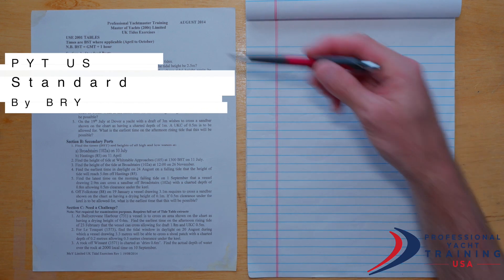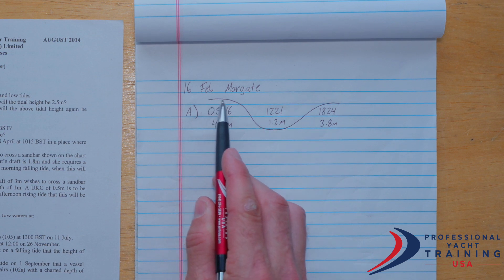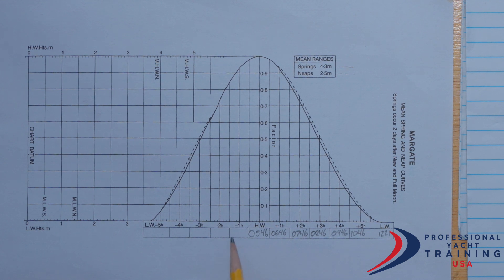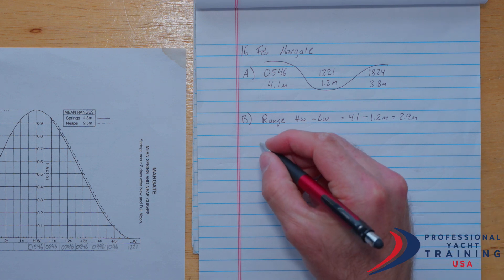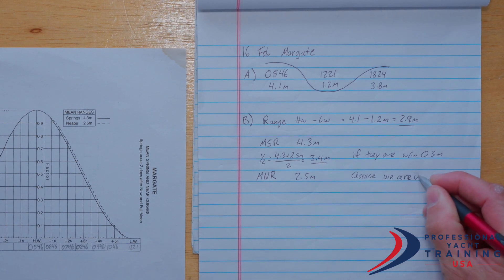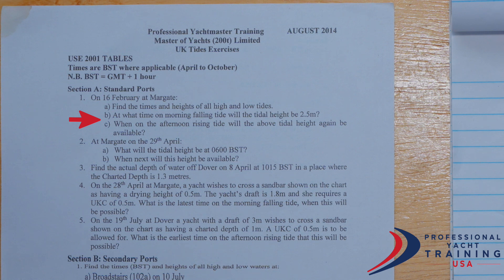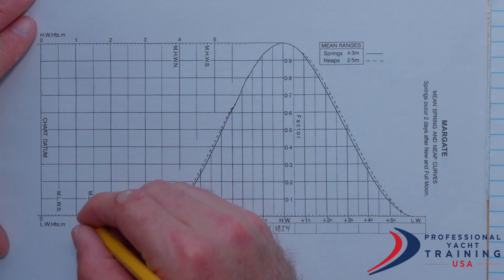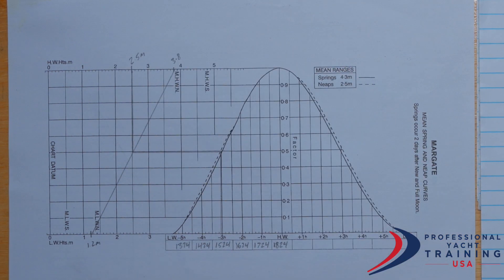PYTUSA Tidal Calculations - Standard Ports by Bryant Turffs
Finding times and heights of high and low tides and more.

The Professional Yacht Training Fort Lauderdale classes are competitively / best-priced and best value in the yachting industry – worldwide. Classes are taught by knowledgeable professionals who have worked on yachts. Class sizes are generally small in-order to provide hands-on training and personal guidance. A student will benefit from this level of personal training in the class and during hands-on boating sessions.